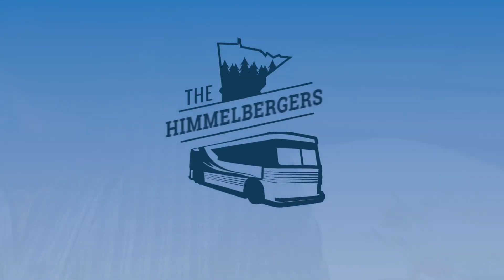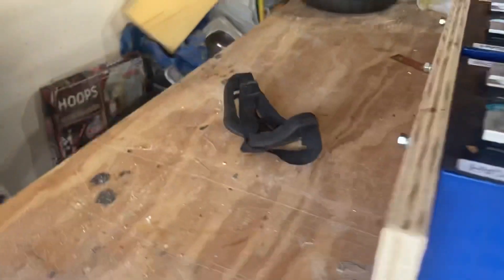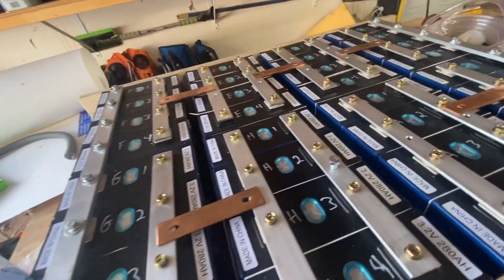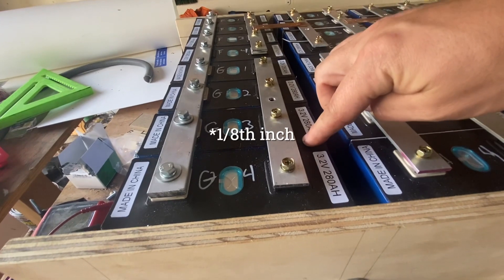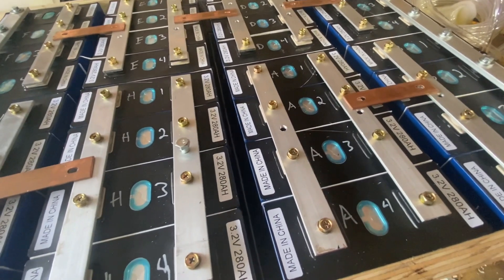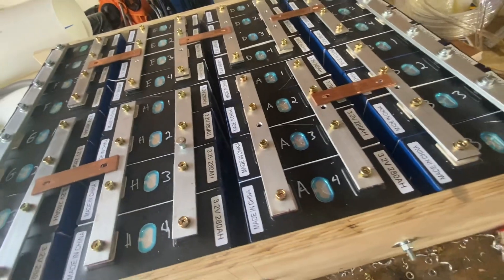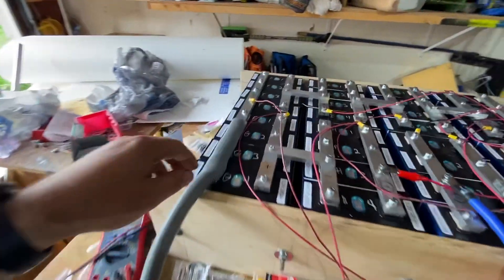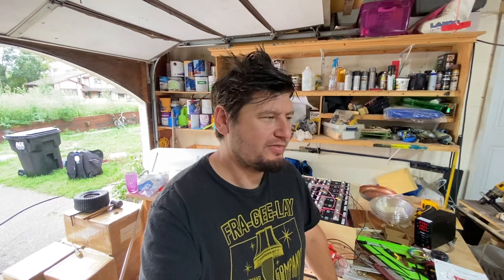DIY 24-Volt 4p8s using 280ah cells battery build for RV Bus Conversion Part 2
In this next installment in our battery build series we discover how important properly sized Bus Bars are, connecting to our Daly BMS over Bluetooth and 280 ah cell compression.